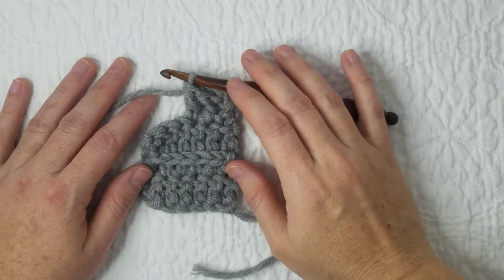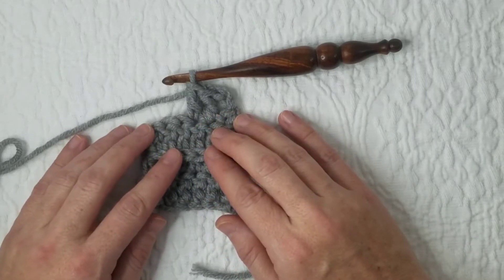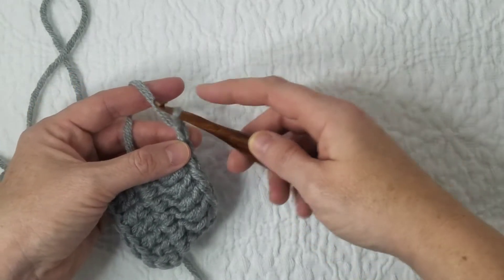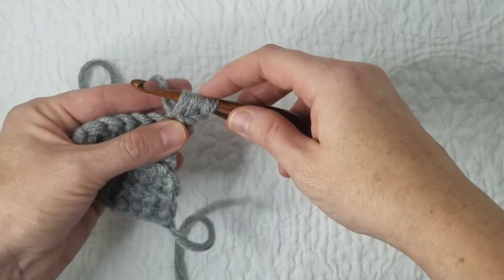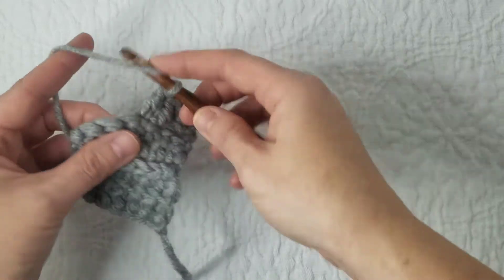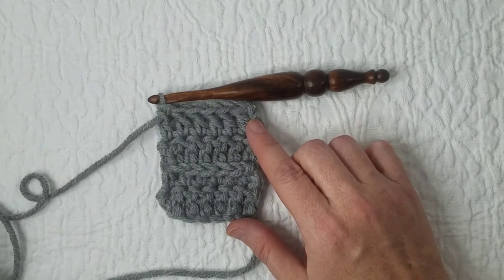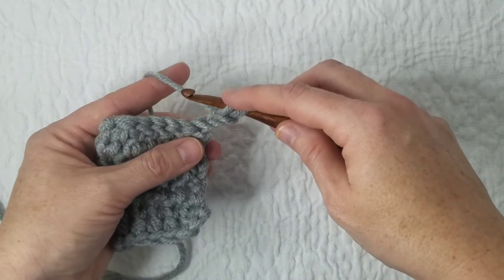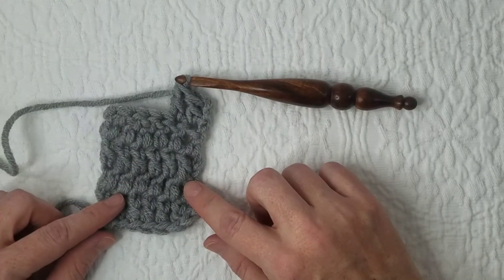How to Crochet a Modified Chain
This video teaches you how to crochet a modified chain at the beginning of a row of double crochets. This is a great technique for avoiding gapping at the beginning of the row. Simple and elegant, this technique will help add a professional and polished look to your projects. The good news? It's super simple, even for beginners!

If you'd like to know how to create a modified chain at the beginning of a row that works into the 3rd loop, watch this video:

Instructions:
Ch 2, pull up a loop in the 1st ch.
Insert hook through the 1st st.
Yo, pull through 2 loops.
In my patterns, this counts as a stitch

Patterns:
Fletcher Earrings